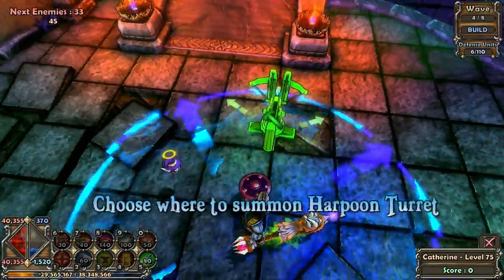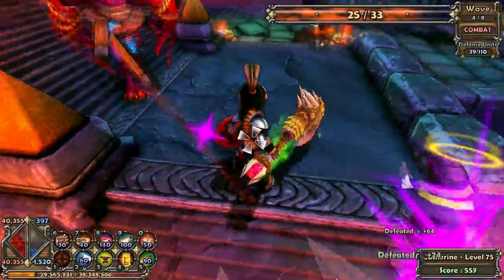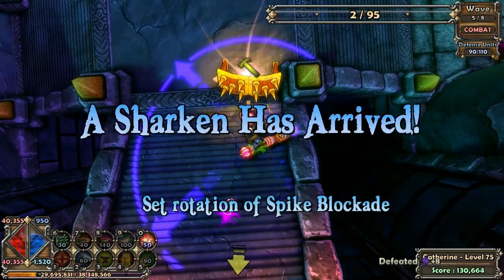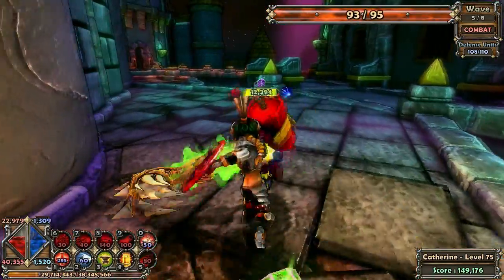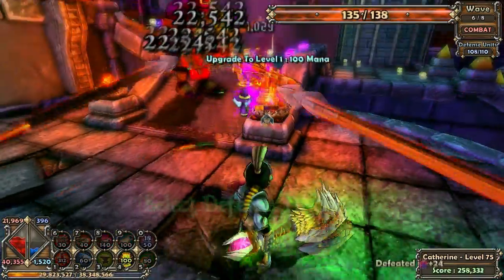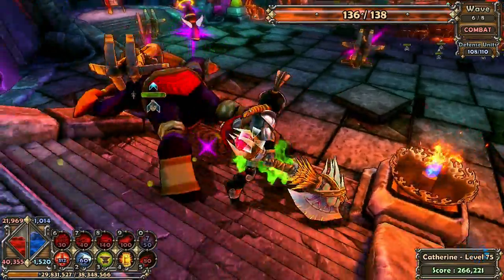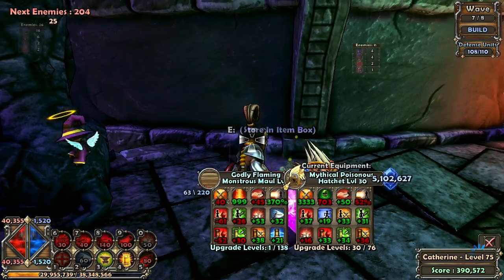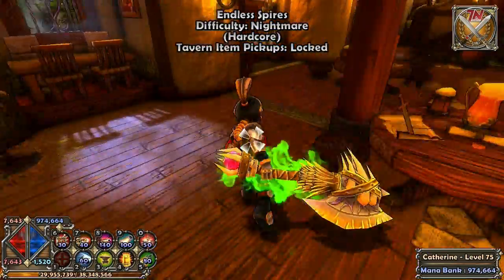Dungeon Defenders! Myth Farming with Countess!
Quick video! :D
Recorded yesterday.
No mod today D: Sorry guys!
Busy!

Steam group.